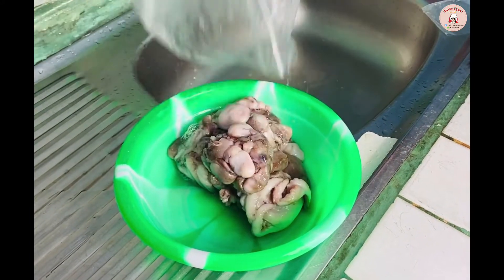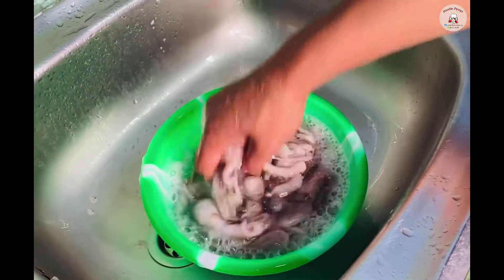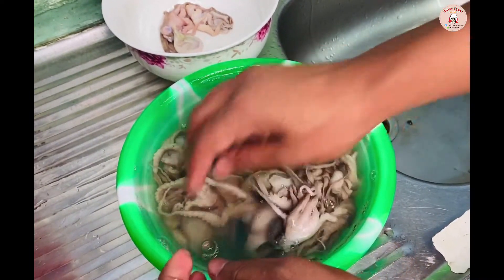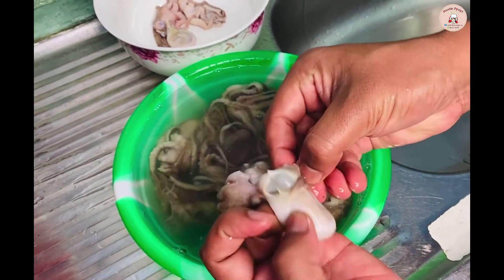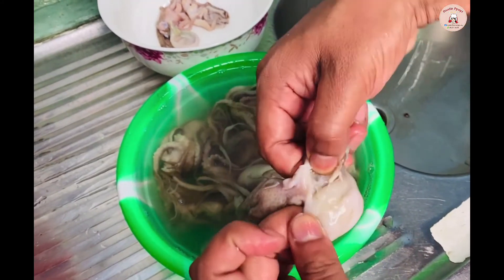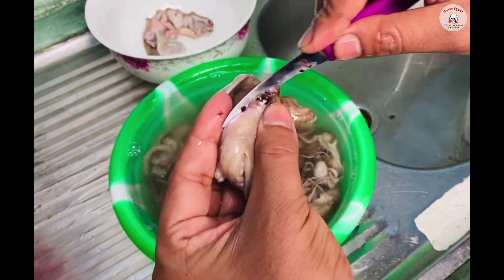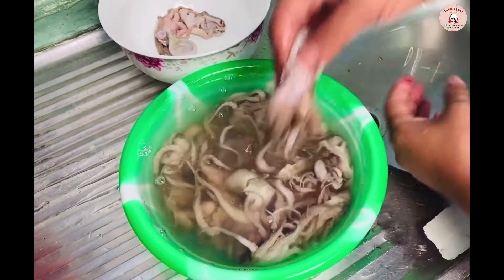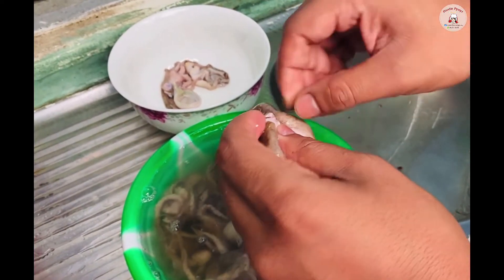How to clean and prepare Octopus ရေဘဝဲကို ညှီနံ့မရအောင်နဲ့မချွဲအောင် ဘယ်လို သန့်စင်ဆေးကြောကြမလဲ??